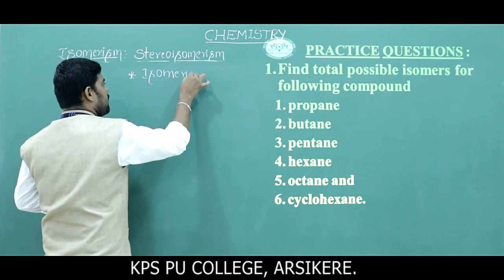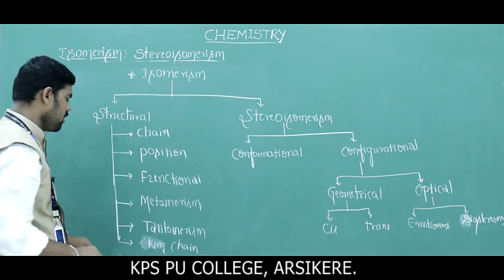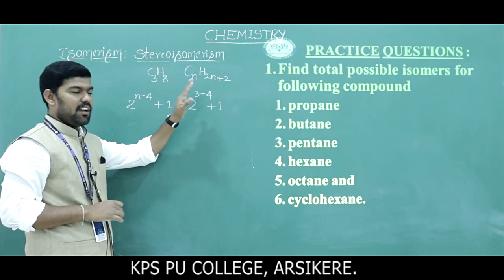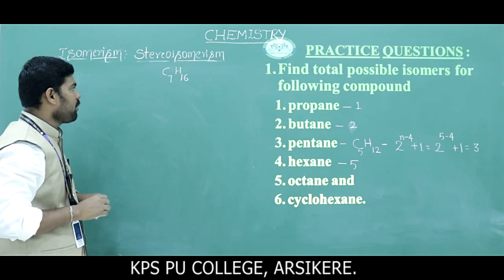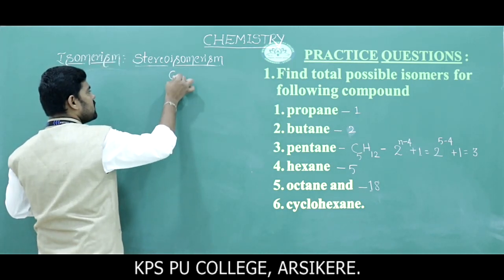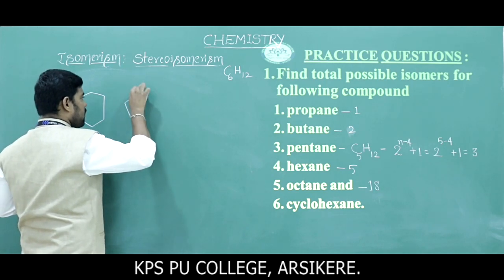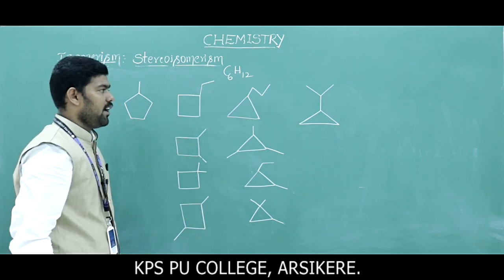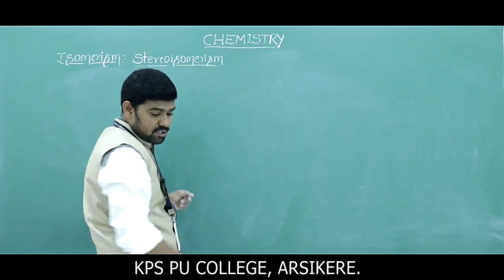PU:I / CH:12.13 / CHEM/ SOME BASIC PRINCIPLES AND TECHNIQUES (PRACTICE QUESTIONS -ISOMERS) BY MB SIR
PU:I / CH:12.13 / CHEM/ SOME BASIC PRINCIPLES AND TECHNIQUES (CALCULATION OF POSSIBLE ISOMERS - PRACTICE QUESTIONS )
BY MB SIR